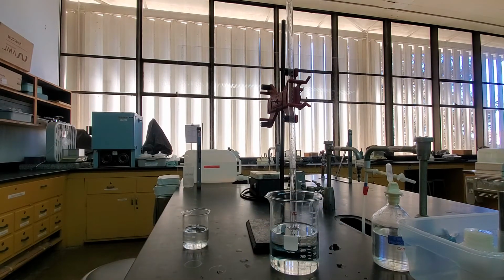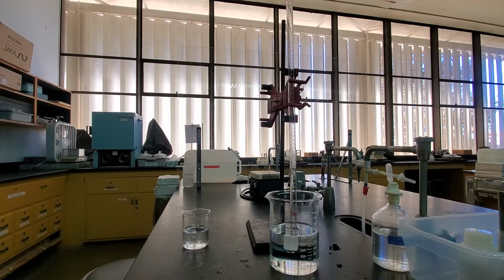CHEM 120- Gas Demo- Part 2